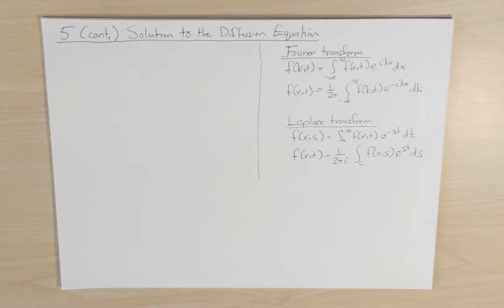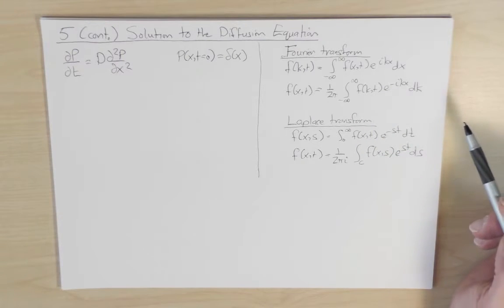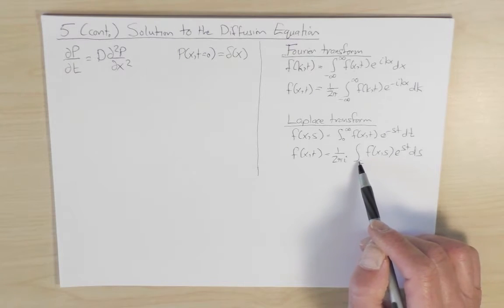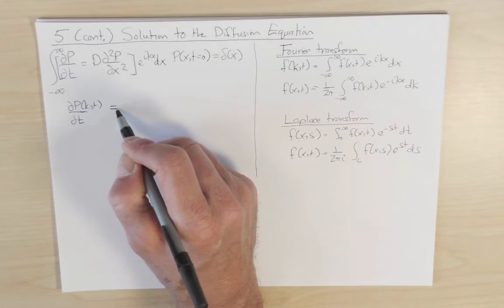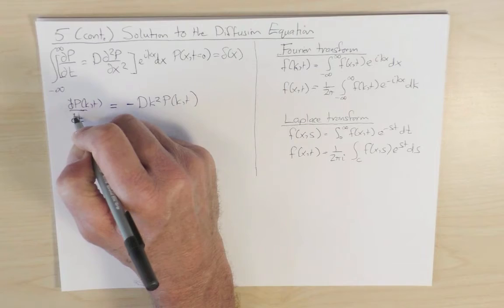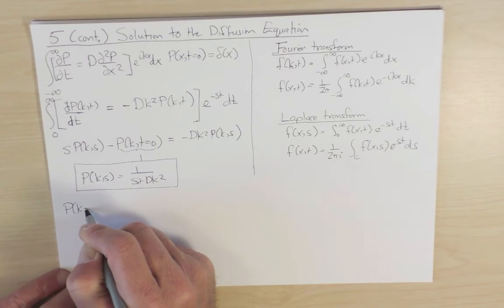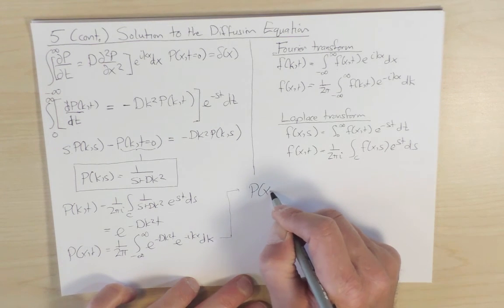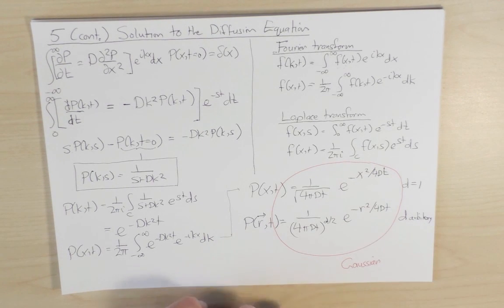Random Walks Tutorial: Probability Distribution Differential Equation 3